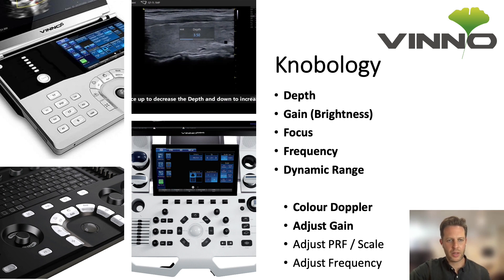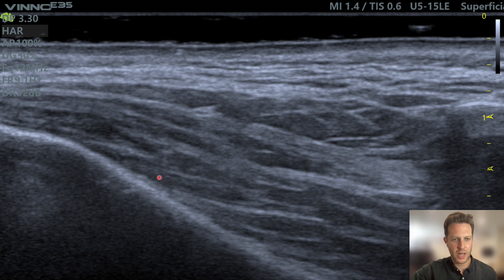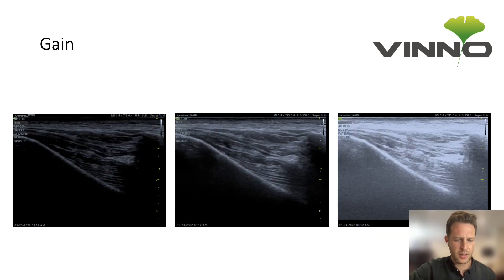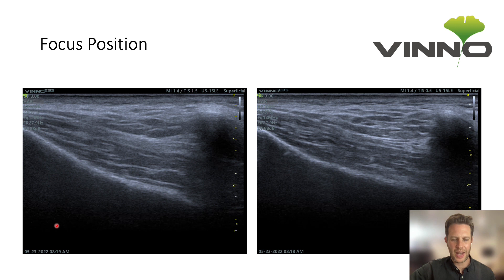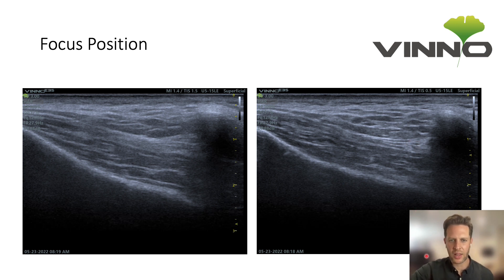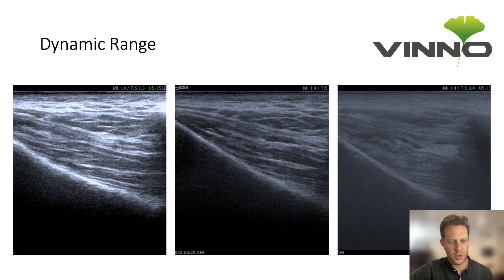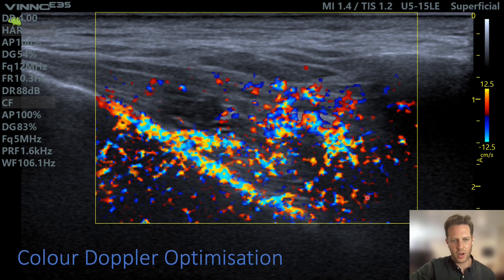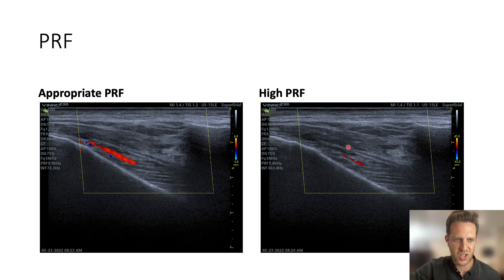Optimising the image for Aesthetic Ultrasound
This video shows some of the common steps that can be taken to optimise the image and colour doppler on VINNO ultrasound machines when performing an ultrasound on the face. The steps used in this video can also apply to other types of ultrasound machines.

Aesthetic ultrasound is a relatively new field in aesthetic medicine that can be used to improve the safety and effectiveness of cosmetic procedures.
Understanding how to get use the ultrasound machines to get the clearest images is an essential part of learning.

B- Mode Optimisation
- Setting the correct depth
- Adjusting the Gain
- Adjusting the focus position
- Adjusting dynamic range

Colour Doppler Optimisation
- Adjusting the colour box
- Adjusting Colour Gain
- Adjusting PRF / scale